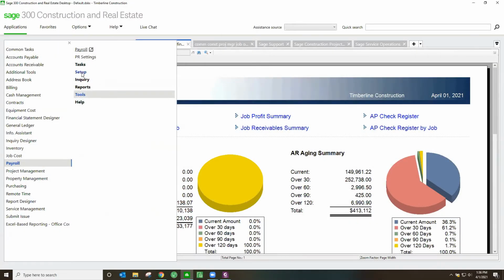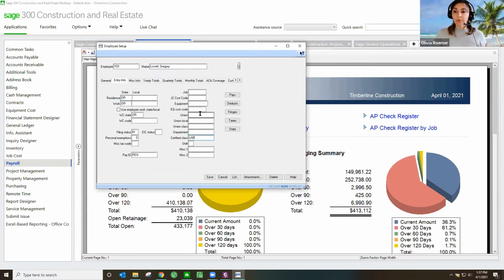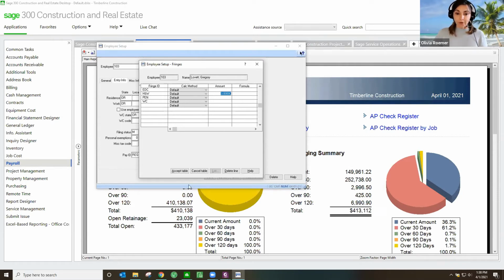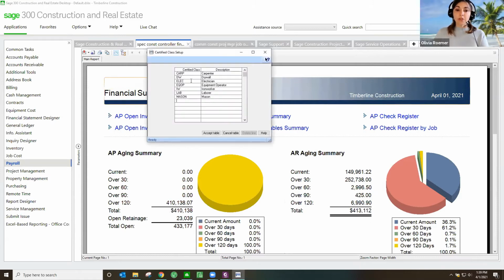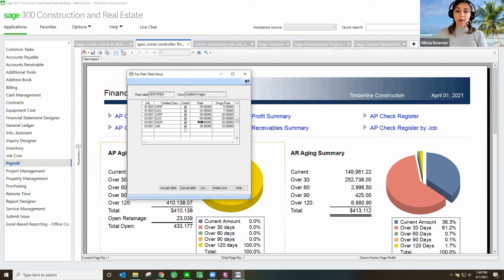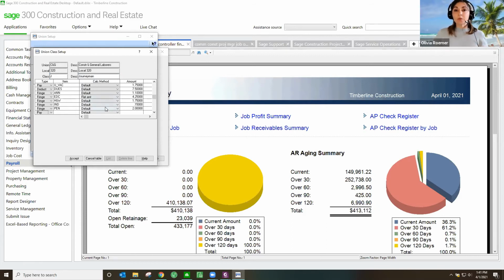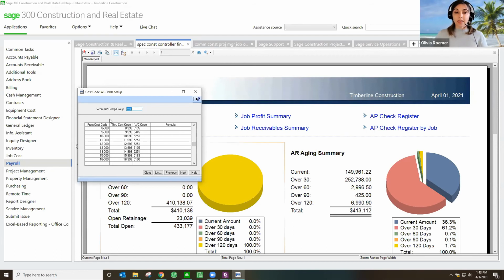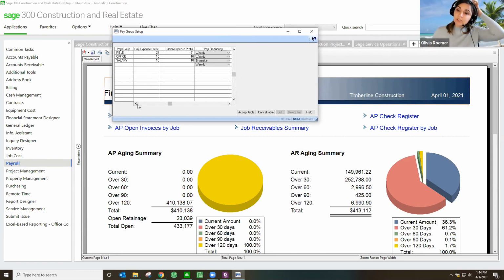Sage 300 CRE Payroll Set Up & Configuration